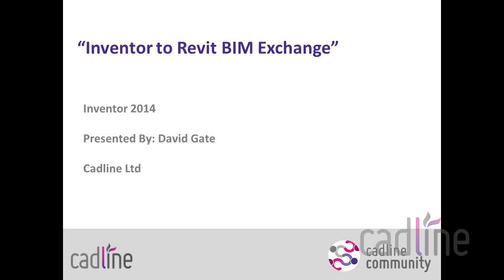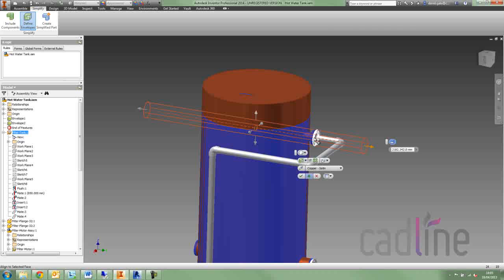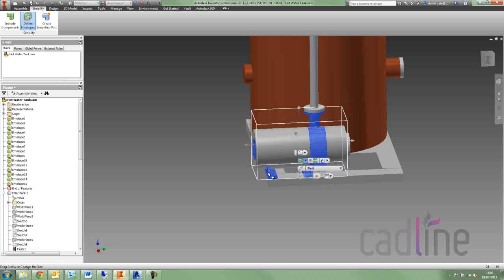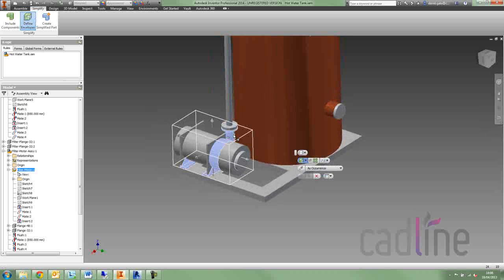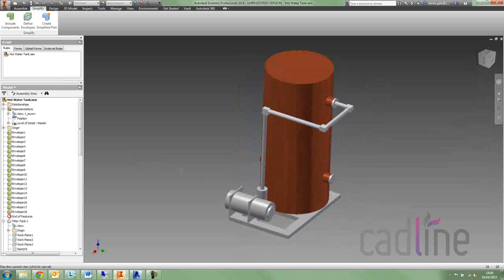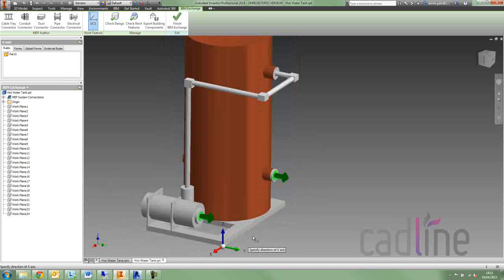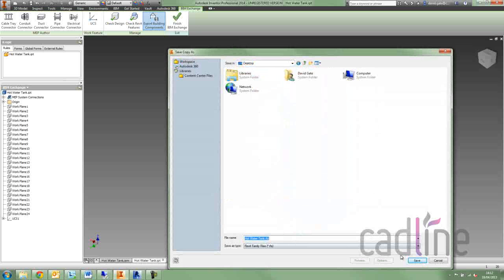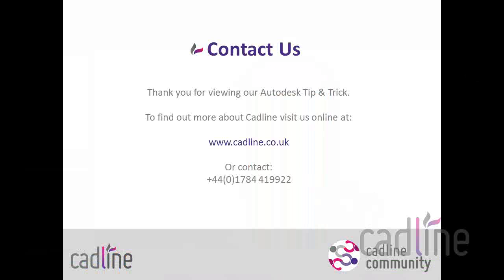Inventor 2014 BIM Exchange to Revit Family - Video - CADline Community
Video workflow highlighting Autodesk Inventor to Revit workflow in the 2014 suite